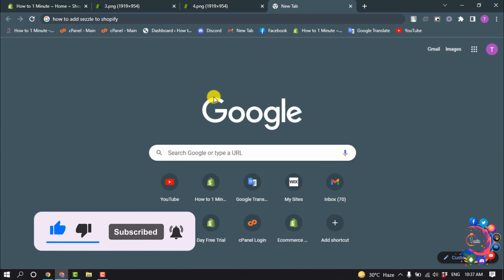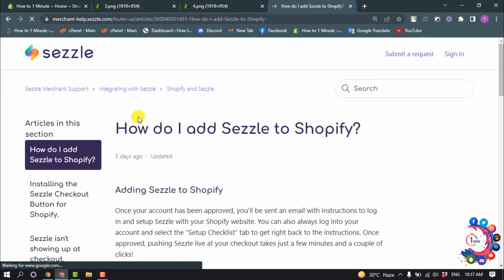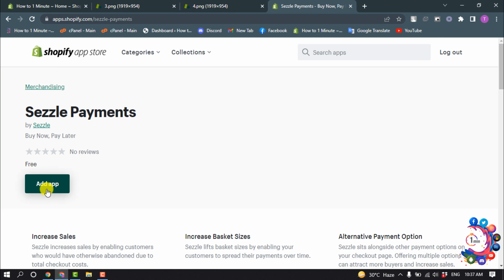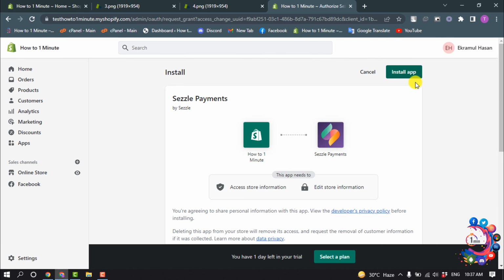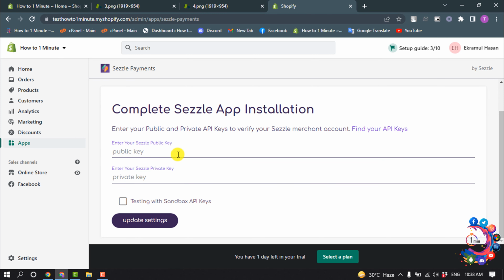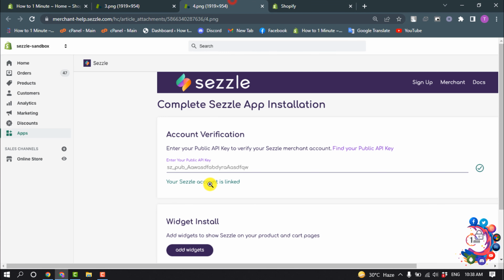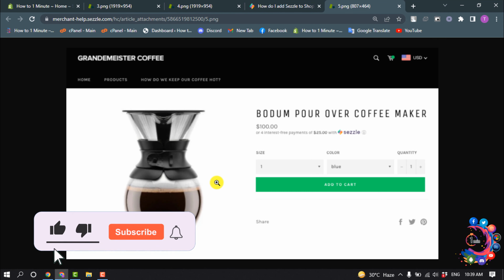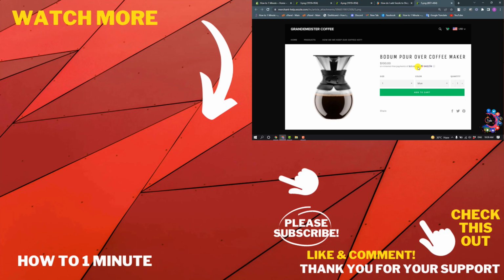How to add sezzle to shopify 2026 (Quick & Easy)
How do I add Sezzle to Shopify?
To install Sezzle to your Shopify, go to your Shopify and payment settings and select Sezzle. After th

"how to add sezzle to your website"
"how to update sezzle on shopify"
"how to remove sezzle from shopify"
"sezzle widget not showing up"
"sezzle shopify fees"
"how to add sezzle to square"
"sezzle merchant login"
"how to add afterpay to shopify"